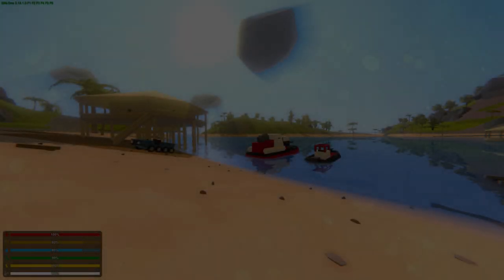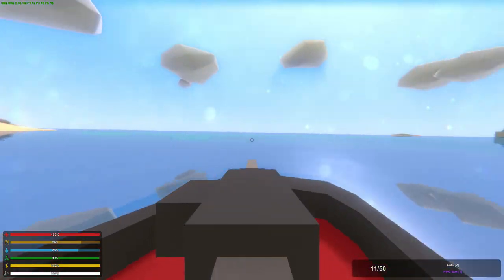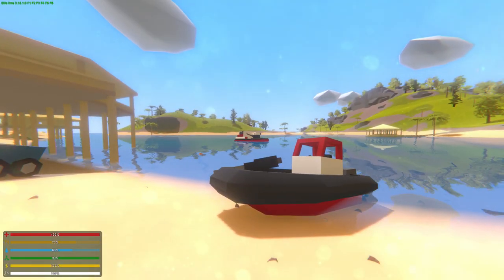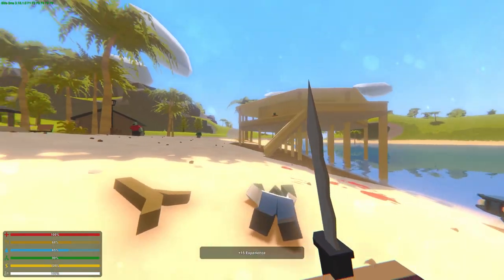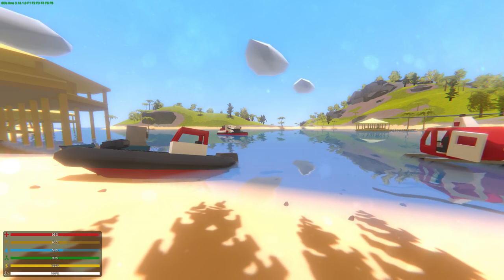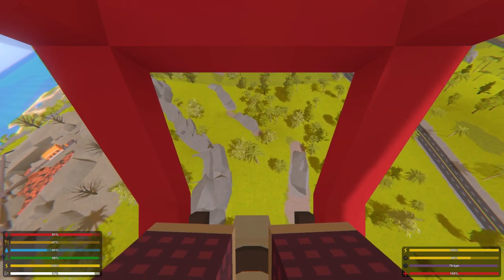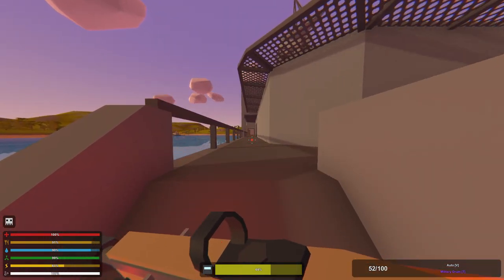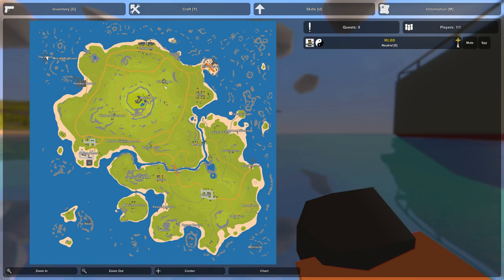Unturned 3.18.1.0: NEW Hawaii VEHICLES! TANK Boat, Gun Dinghy, Amphibious ATV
Unturned 3.18.1.0 added new Hawaiian vehicles, a war boat, a "skipper" dinghy with a .50 cal on it, and a "scrounger" amphibious ATV. Hawaii also got some improvements: an overhaul of the volcano, a new deadzone, and a relocation of the military destroyer. With these new changes, loot distribution is pretty similar to Russia, which many believe worked very well.

VIDEO INFO

GENERAL INFO

★ JOIN MY OFFICIAL UNTURNED SERVER:
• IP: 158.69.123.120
• PORT: 27042
• No Password

► PC Specs -

• Intel Core i7-6950X 10-core Extreme Edition Processor
• Corsair Hydro Series H110i Liquid CPU Cooler
• ASUS ROG STRIX GeForce GTX 1080
• Patriot Viper Elite 32GB DDR4 3000Mhz RAM
• MSI X99A Gaming Pro Carbon Motherboard
• 6TB Western Digital Blue Hard Drive
• Samsung 850 EVO 1TB SSD
• Corsair RM1000i 1000W Power Supply
• Corsair Carbide Series Clear 400C Mid tower Case